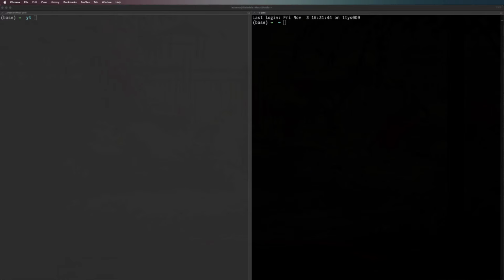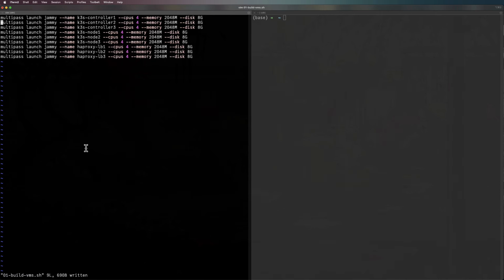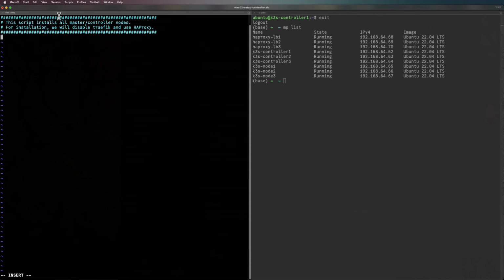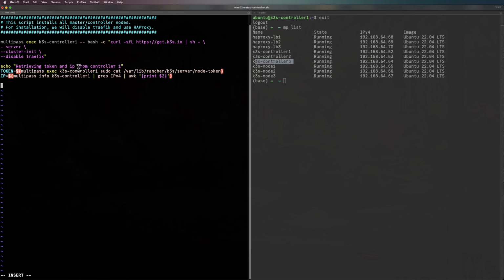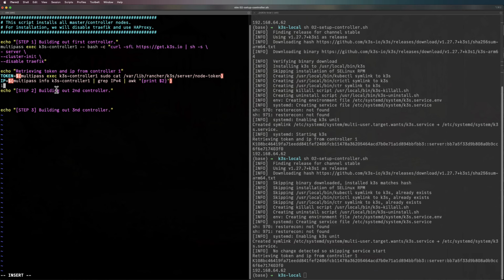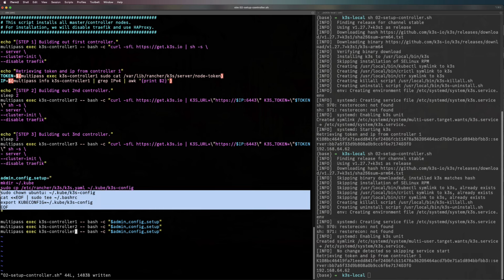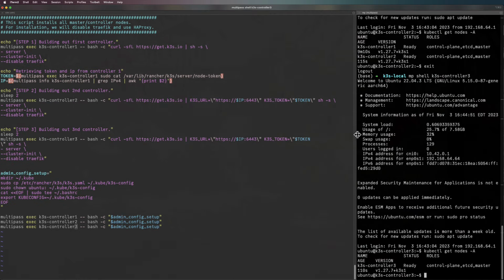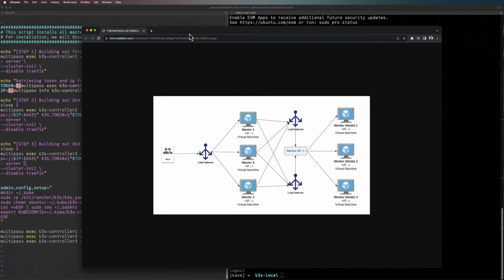Programming Unscripted | Highly Available K3s Local Setup with Multipass Part I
This video series will introduce k3s and multipass as a means to setup a highly available local environment. We will be going through a desired architecture and building (and troubleshooting!) each part together.